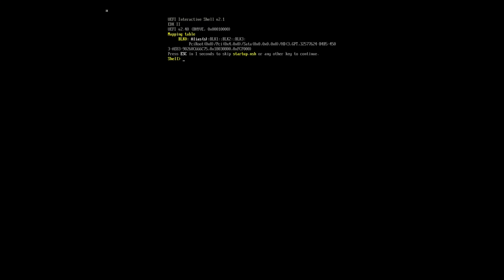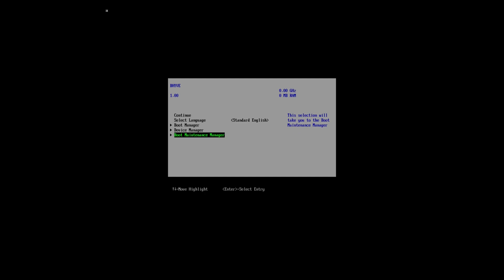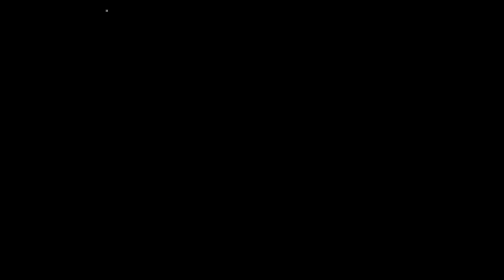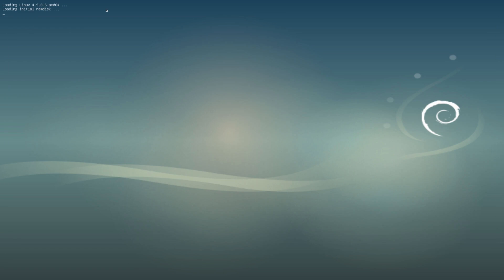5 things you are doing wrong - FreeNAS, Bhyve.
Short explanation why you might have some problems with virtualization under FreeNAS 11.1- 5 simple tips, that will help you through!

Why 32 bit only?

Drivers VirtIO (x64 Windows) Works with Windows 10

Check if you have Virtualization Technology (VTx/VTd) enabled in your Computer BIOS

dmesg -a | grep Features